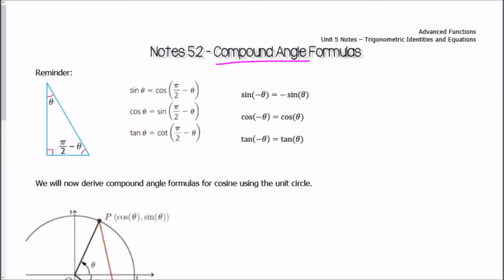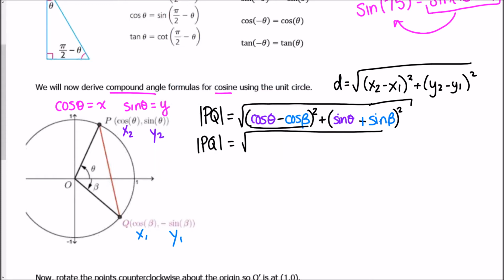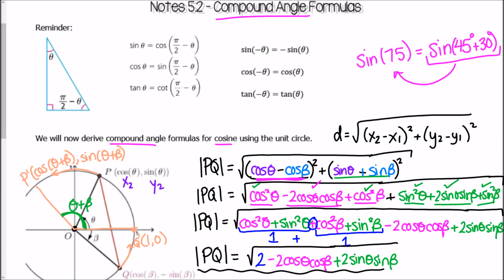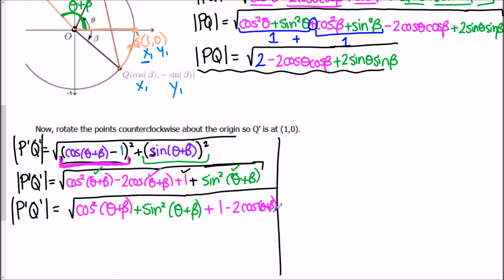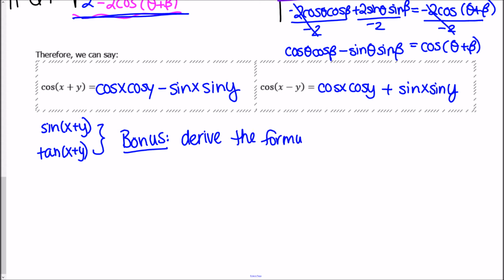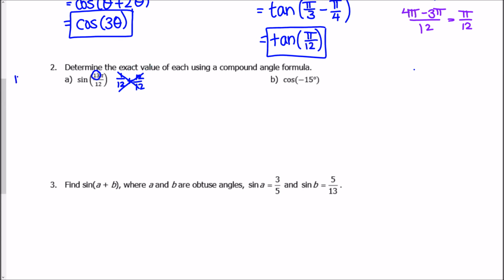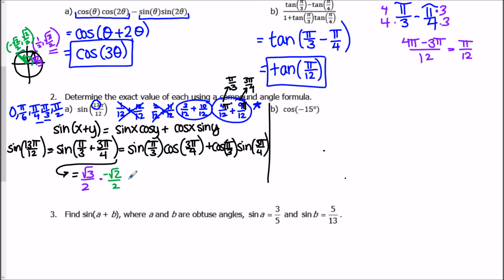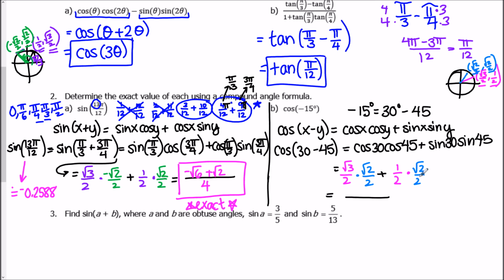Video #5.2 - Compound Angle Formulas